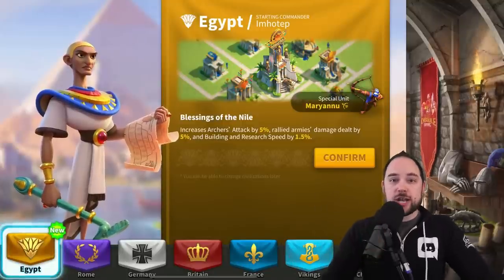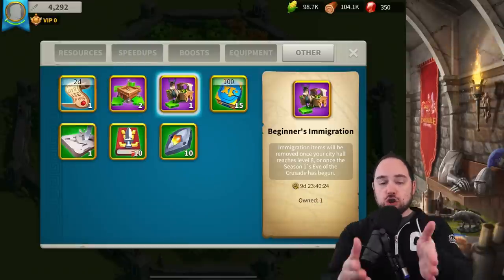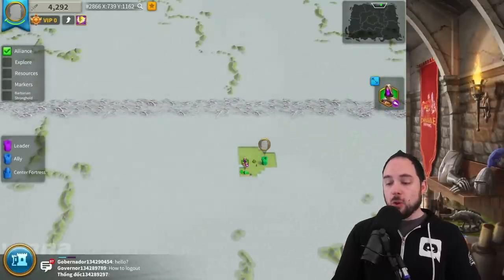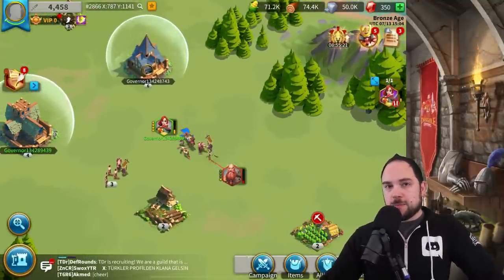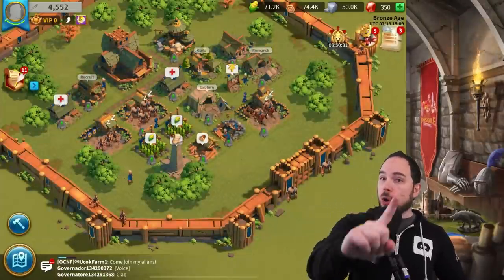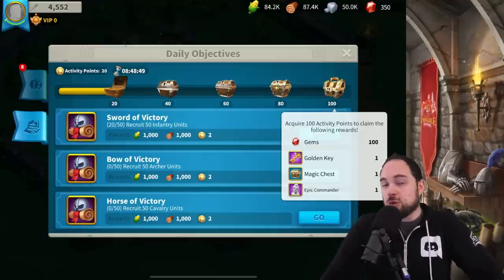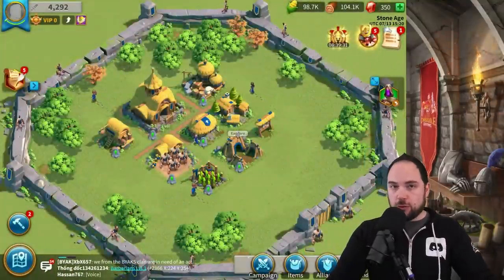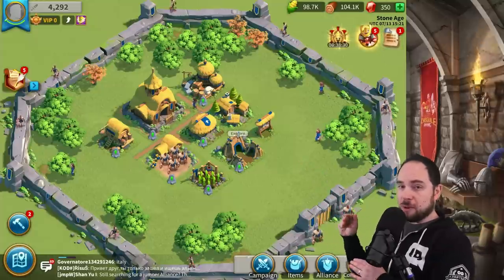New Player Jumper Guide [2022 updated process] Best start in Rise of Kingdoms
How to use the beginner's immigration item in Rise of Kingdoms to get a huge head start over other players (ROK).

--- Chapters ---
0:00 Intro
0:51 Civilization Choice
2:04 Beginner's Immigration Item
4:08 Things to do before migrating
7:04 Leveling Commanders
9:08 Research
10:41 Things to avoid
12:34 How to migrate
16:18 Extra Rewards

Thanks again to Rambo and the Eternal Empire for reviewing the latest and greatest jumper tactics.

Cheers,
-Chisgule